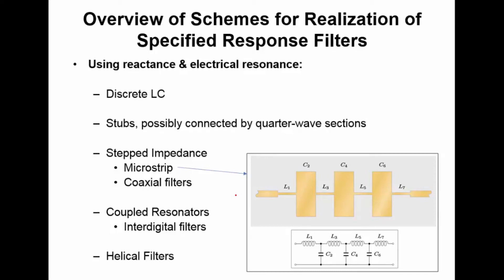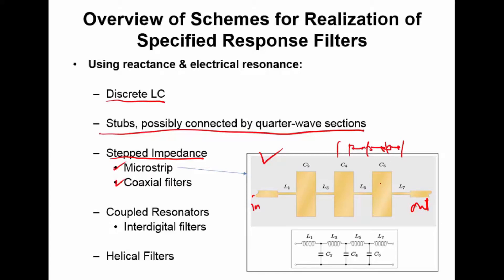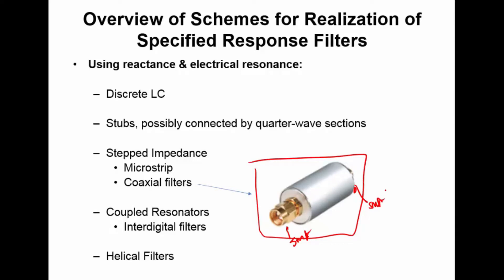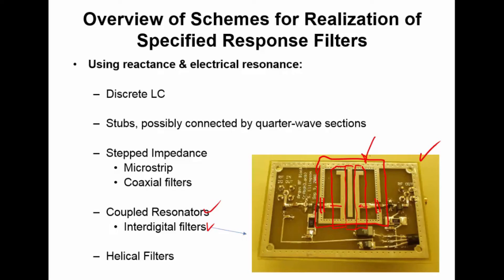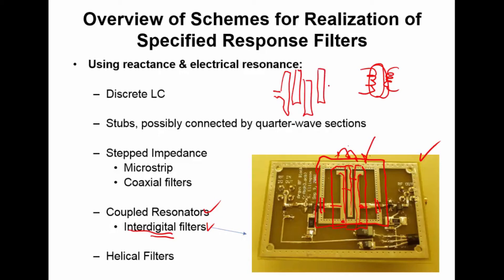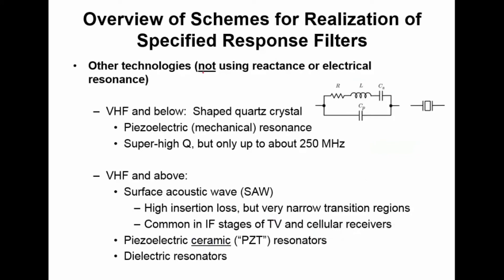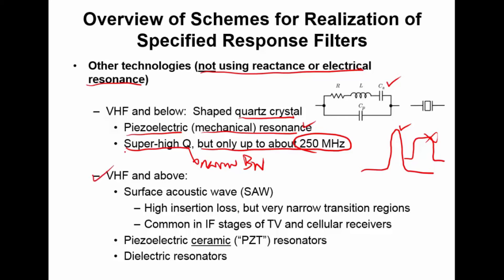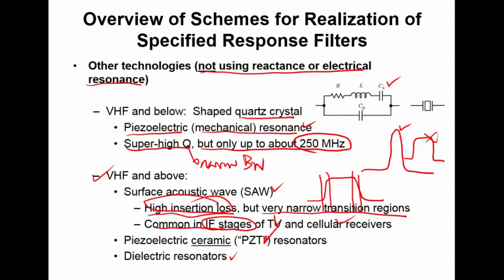#88: Common RF Filter Technologies